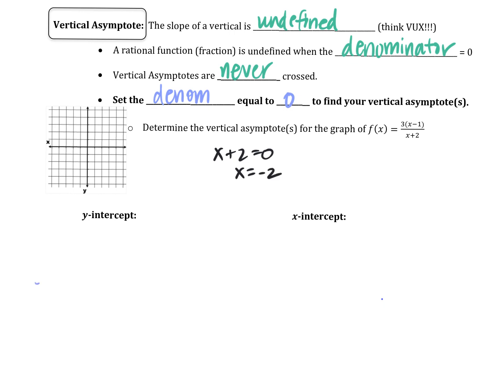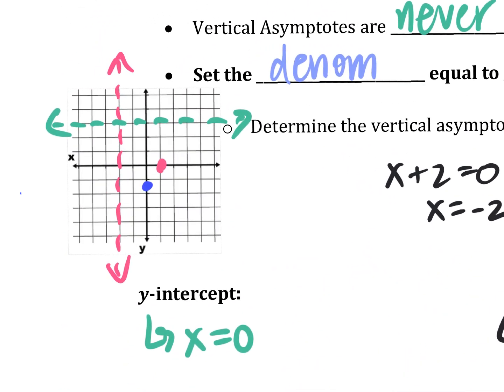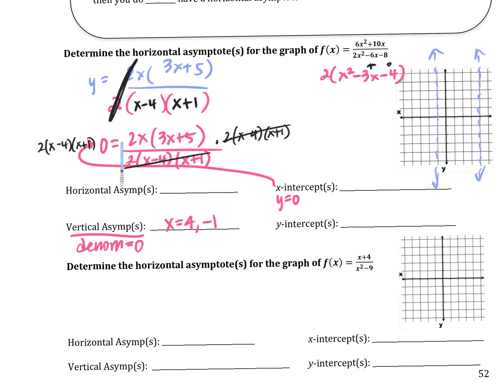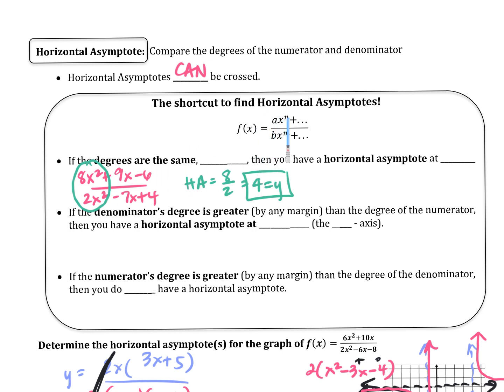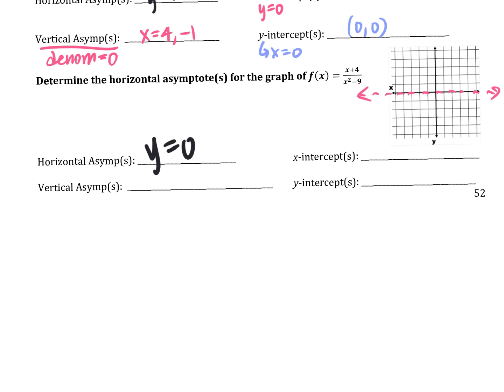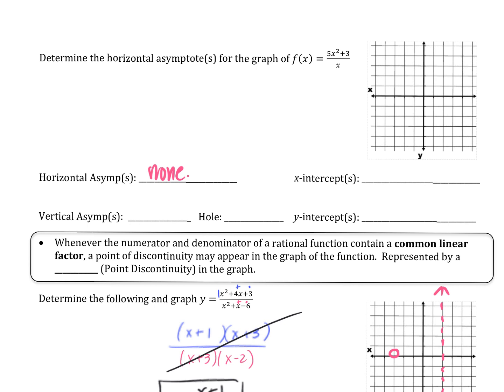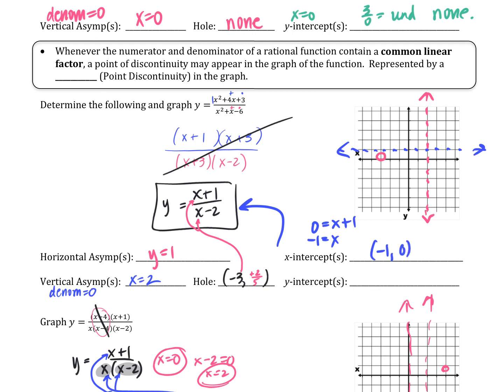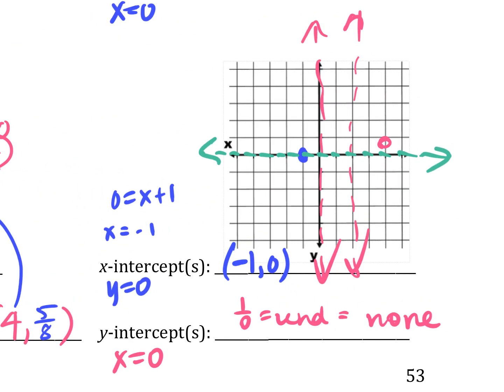hpc unit 3 packet